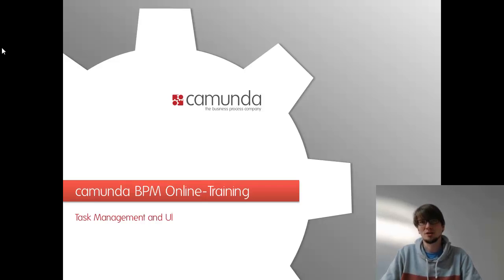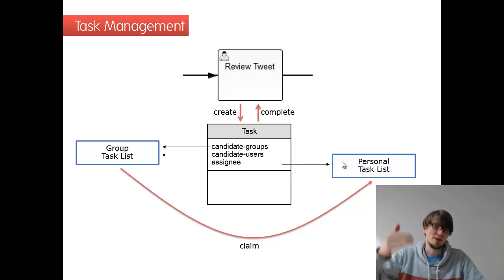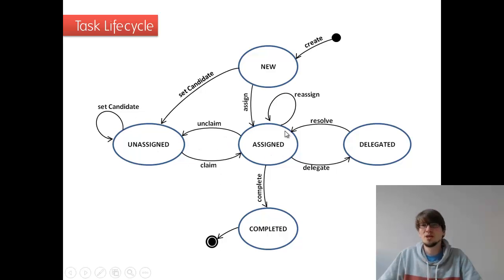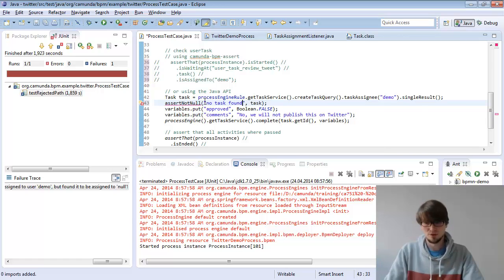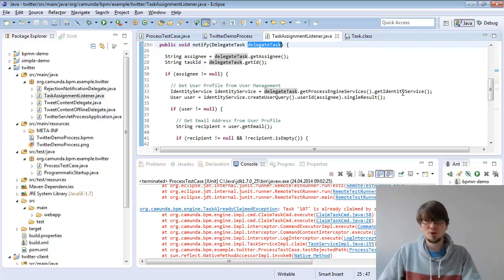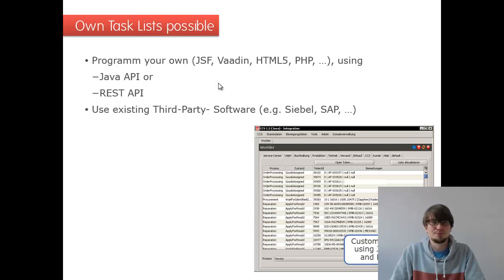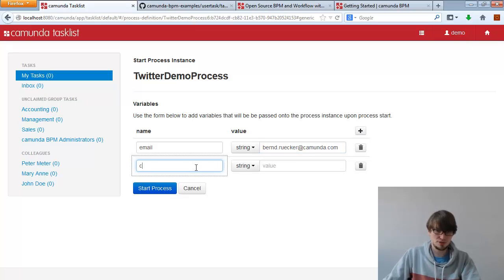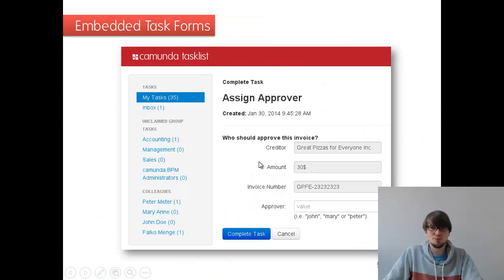9 Camunda BPM Online Training - Task Management